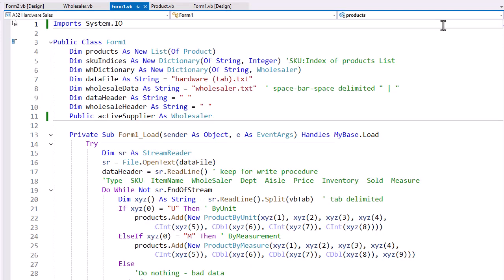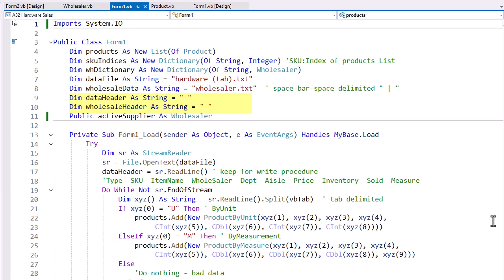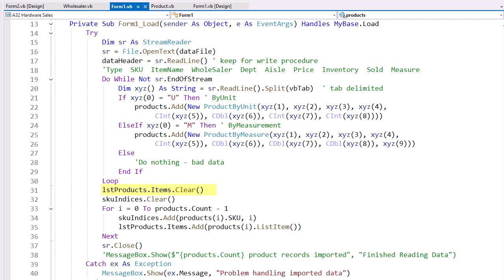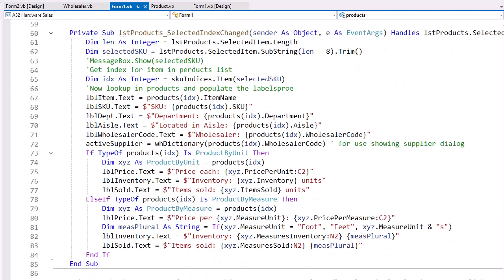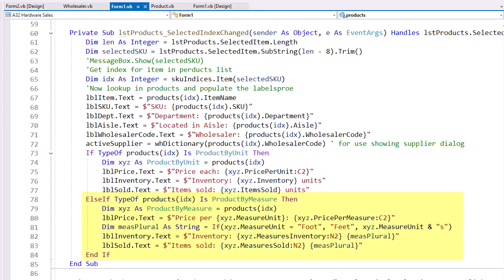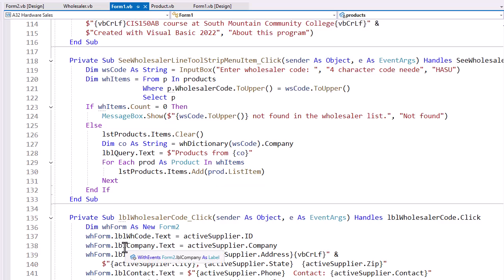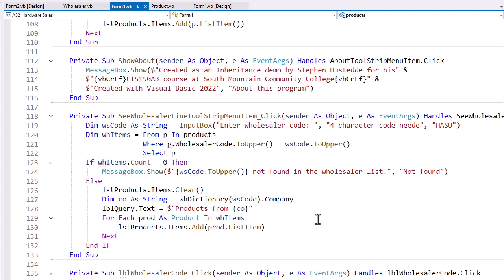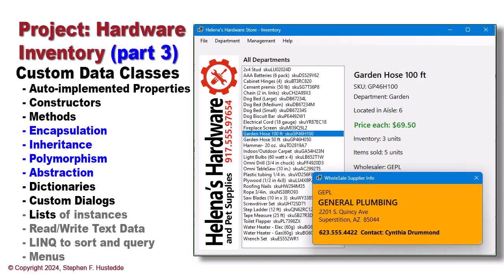OOP Programming (VB) - 12J Hardware Inventory Project (part 3)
Object-Oriented Programming (VB) - 12J Hardware Inventory Project (part 3)
The third and final part of the Hardware Inventory project is a code review of the Forms.